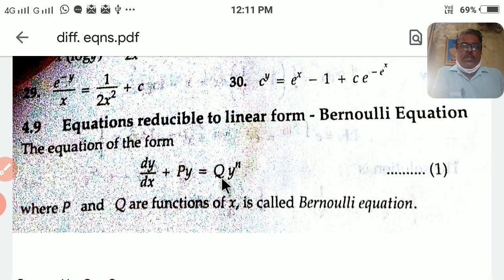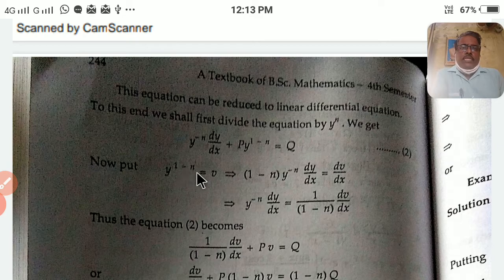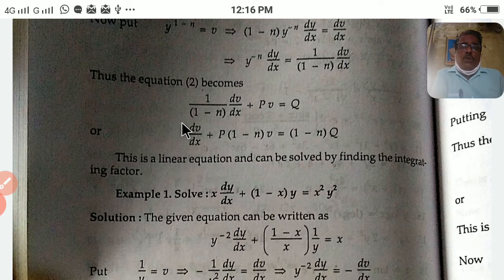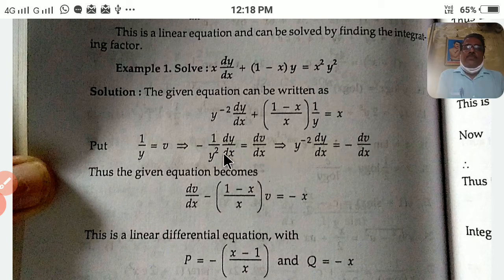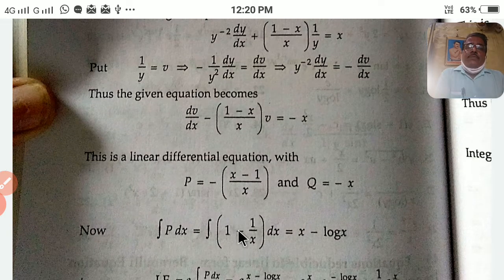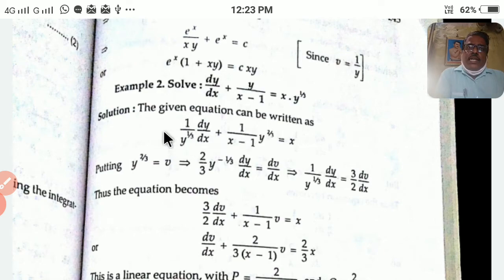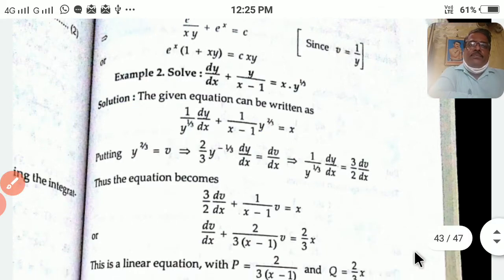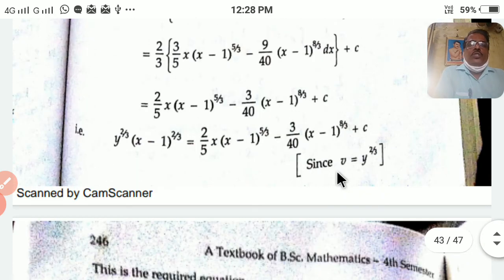Mathematics Online class for BSc 3 sem